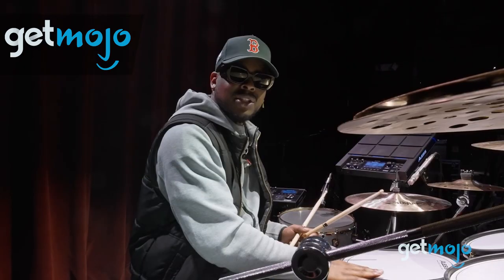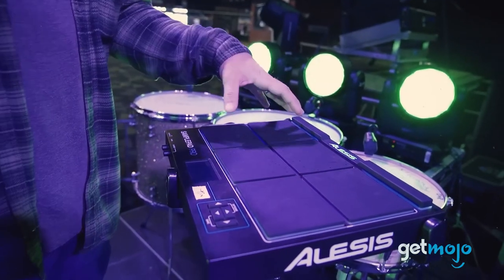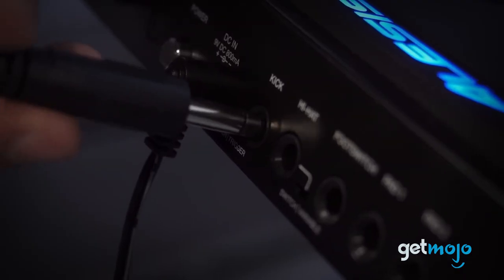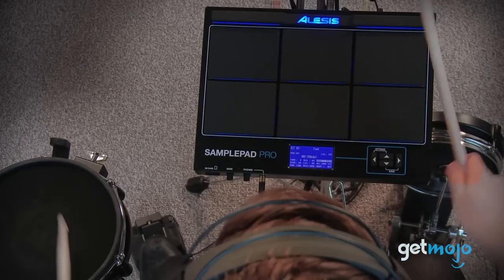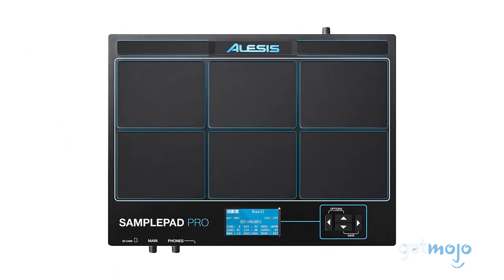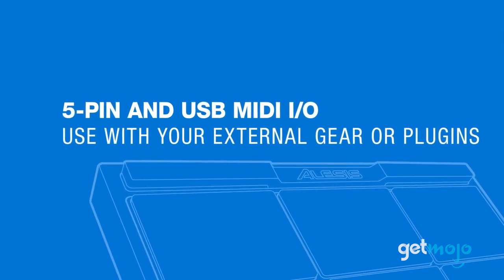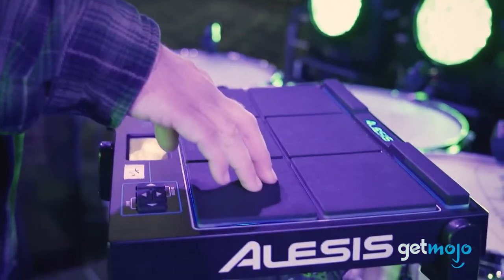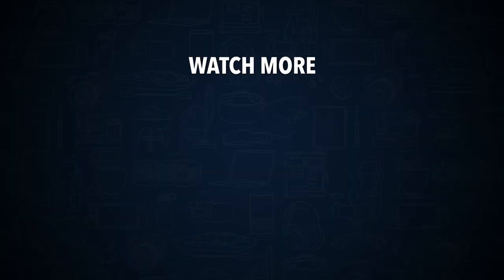5 Reasons to Buy the Alesis SamplePad Pro